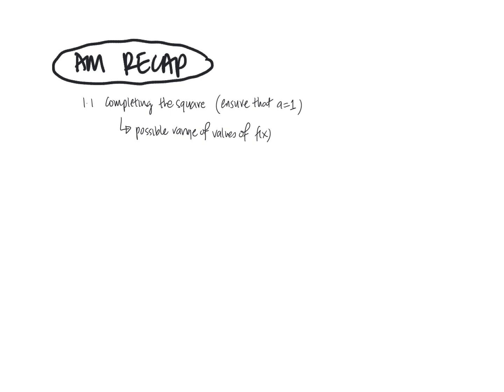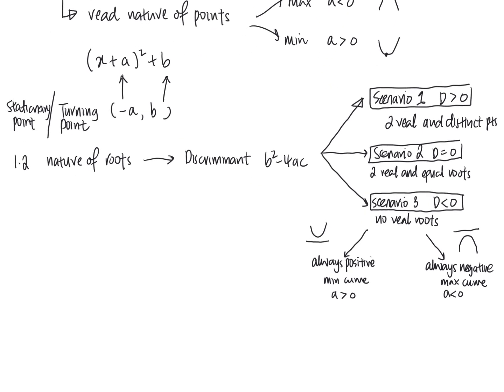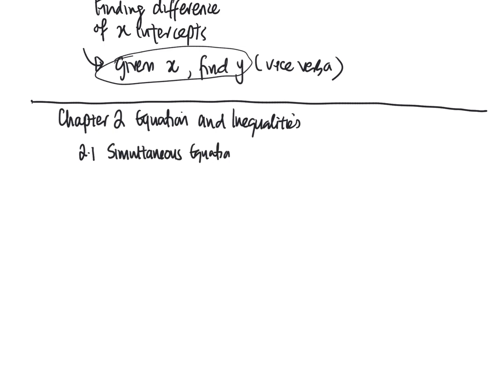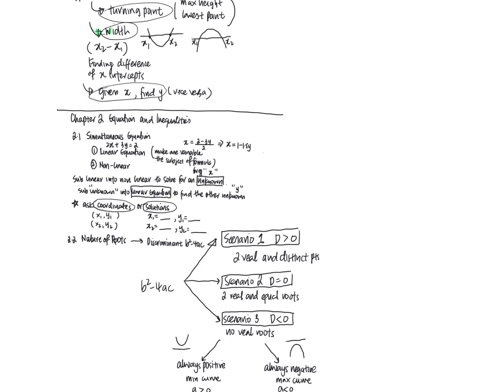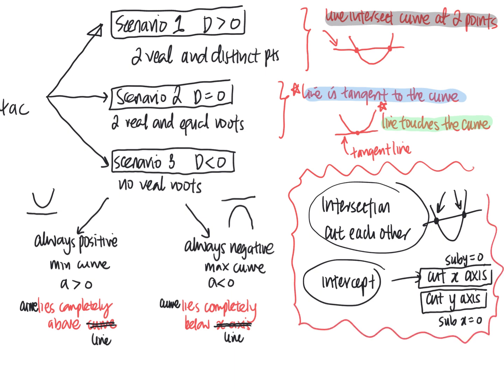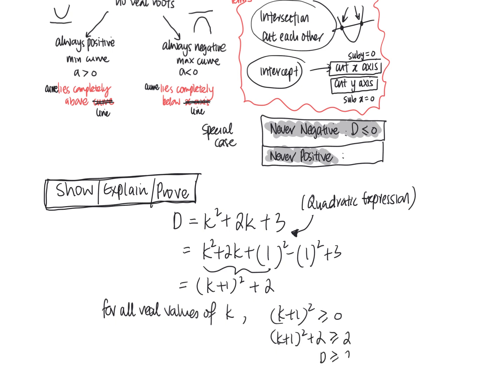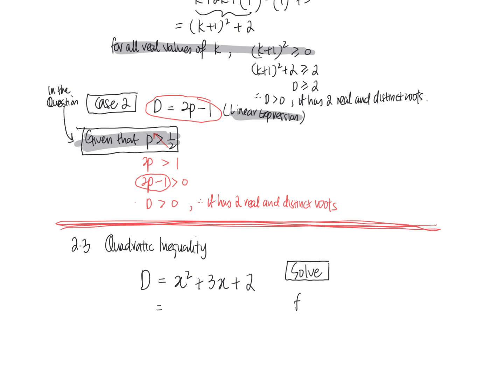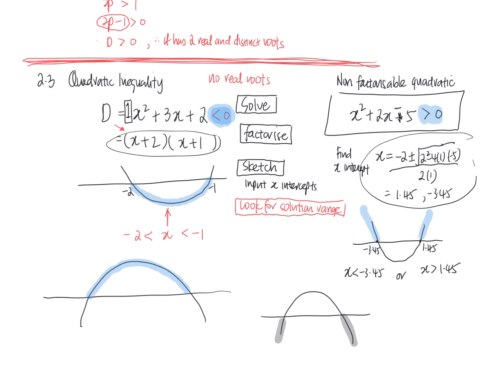11 February 2026